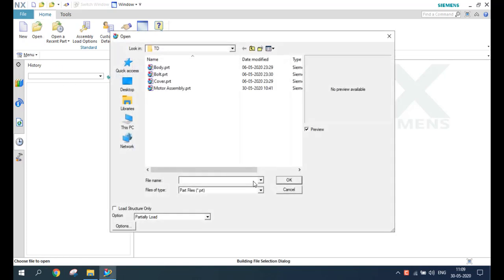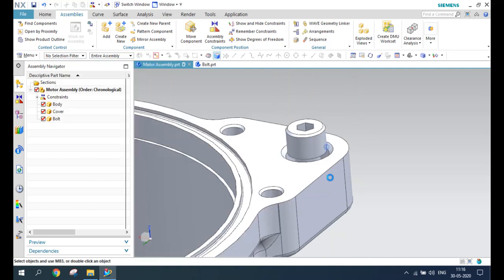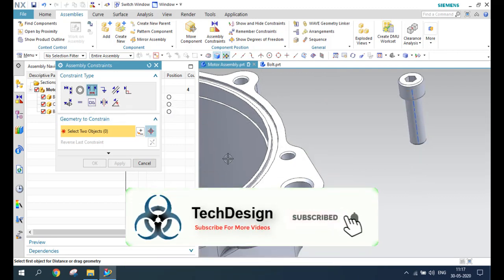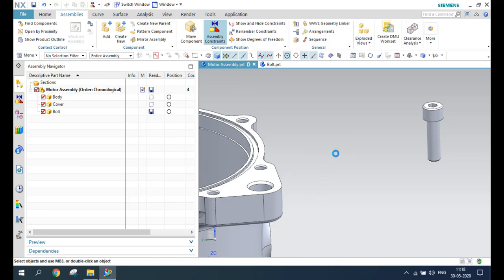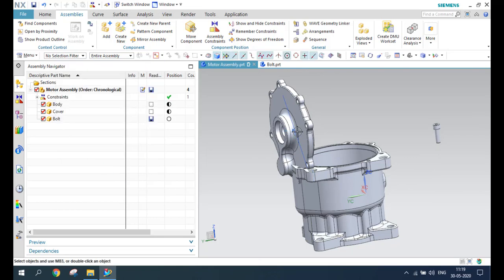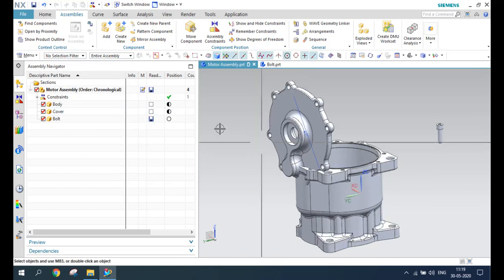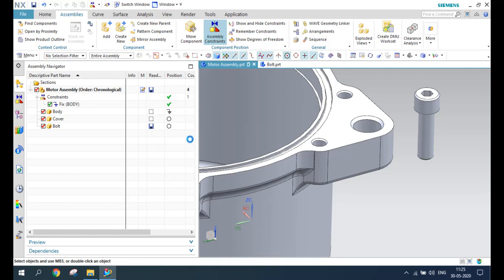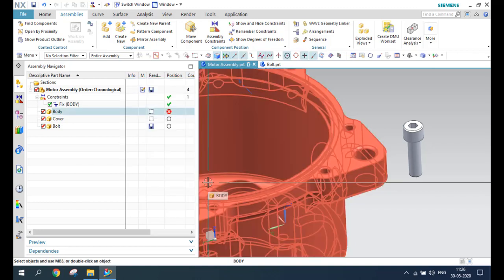Unigraphics NX-Assembly Tutorials || Assembly Constraints Part 2 || How to assemble components in UG